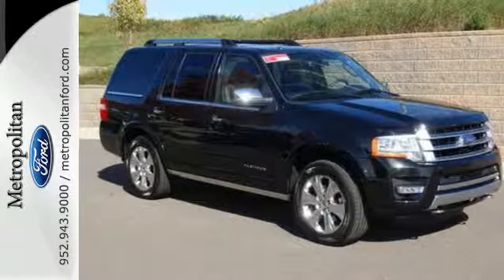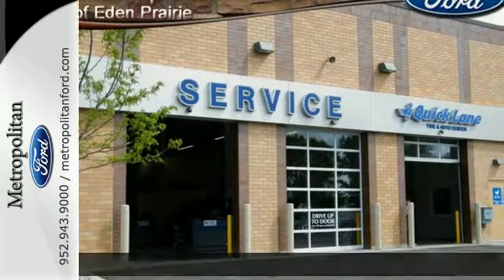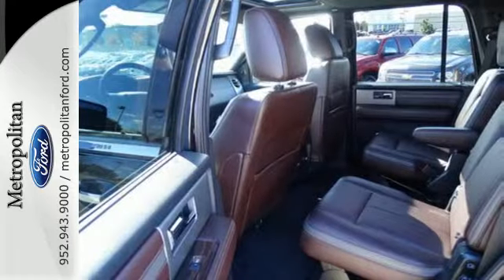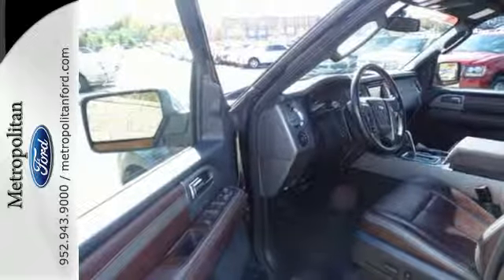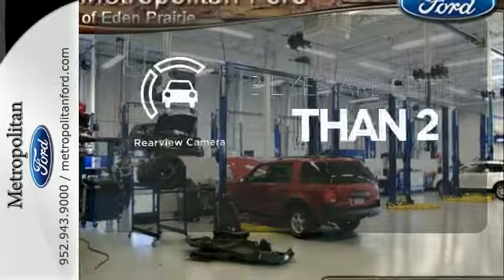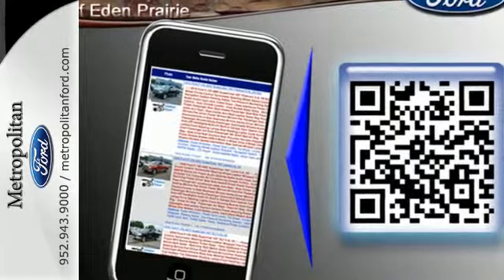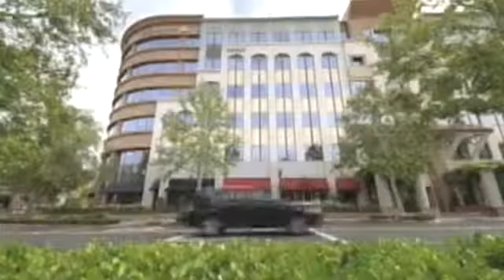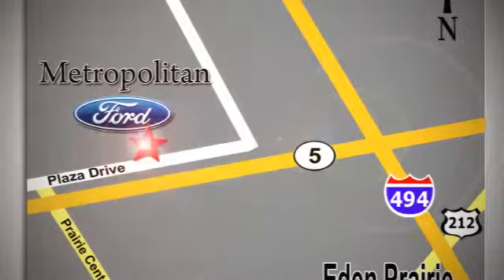2015 Ford Expedition Minneapolis MN Eden Prairie, MN R5514A10 - SOLD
Year: 2015
Make: Ford
Model: Expedition
Trim: 4WD 4dr Platinum 3.5L V6
Engine: 3.5 L V6 Cyl.
Transmission: 6-Speed A/T
Color: Tuxedo Black Metallic
Interior: Ebony
Mileage: 25541
Stock #: R5514A10
VIN: 1FMJU1MT4FEF02519
Platinum trim. JUST REPRICED FROM $63,605. Sunroof, NAV, Heated Leather Seats, 3rd Row Seat, 4x4, Turbo, Tow Hitch, Alloy Wheels. AND MORE! KEY FEATURES INCLUDE: Leather Seats, Third Row Seat, Navigation, Sunroof, 4x4 MP3 Player, Rear Seat Audio Controls, Remote Trunk Release, Privacy Glass, Keyless Entry. EXPERTS RAVE: Edmunds.com's review says Roomy third-row seat; strong and efficient turbocharged V6; easy-folding rear seats increase interior flexibility; tows more than similarly sized crossovers.. PRICED TO MOVE: Approx. Original Base Sticker Price: Reduced from $63,605. MORE ABOUT US: Metropolitan Ford Of Eden Prairie in Eden Prairie, MN treats the needs of each individual customer with paramount concern. We know that you have high expectations, and as a car dealer we enjoy the challenge of meeting and exceeding those standards each and every time. Allow us to demonstrate our commitment to excellence! Please confirm the accuracy of the included equipment by calling us prior to purchase.

Address:
12477 Plaza Drive